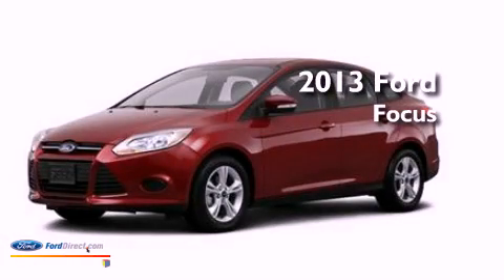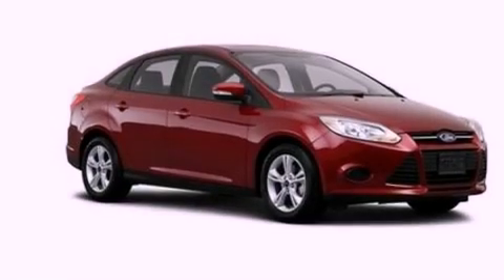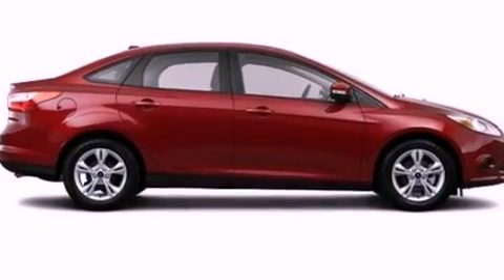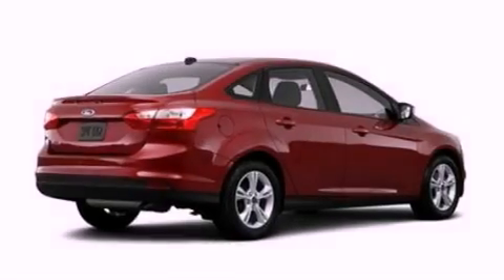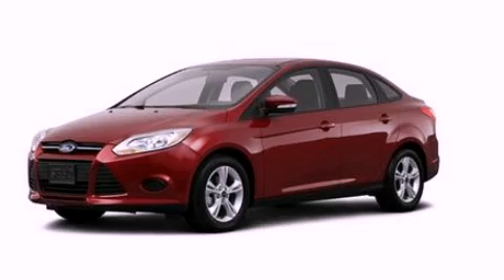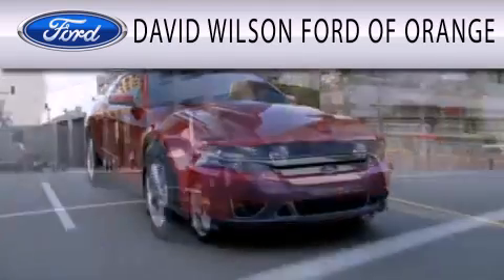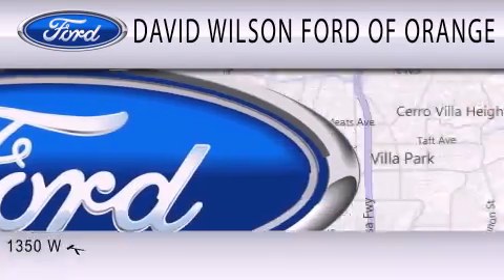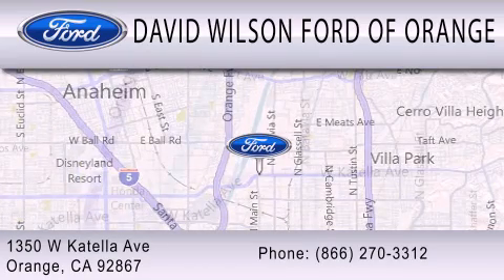2013 FORD FOCUS Orange CA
Year : 2013
 Make : FORD
 Model : FOCUS
 Engine : 2.0L I4 16V GDI DOHC FLEXIBLE FUEL
 Trans . : 6-SPEED AUTOMATIC
 Exterior : OXFORD WHITE
 Miles : 5
 Interior : CHARCOAL BLACK / WARM STEEL
 Stock : 00430613

 1350 W. Katella